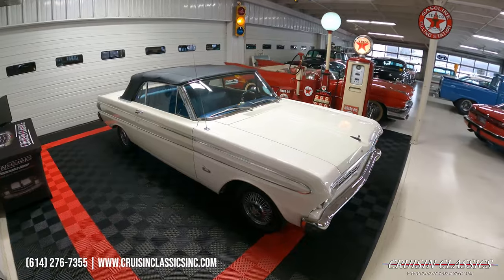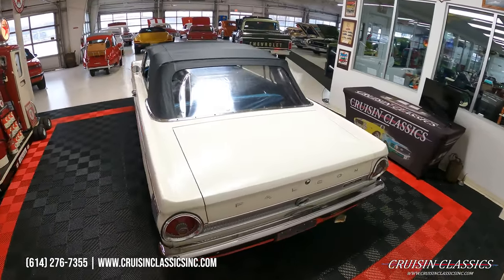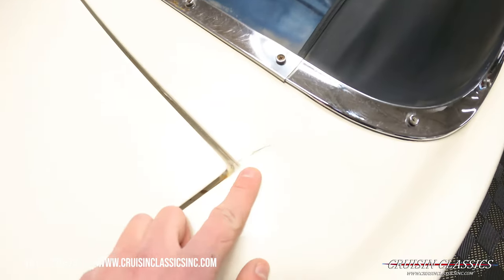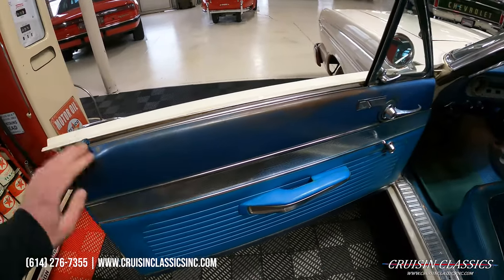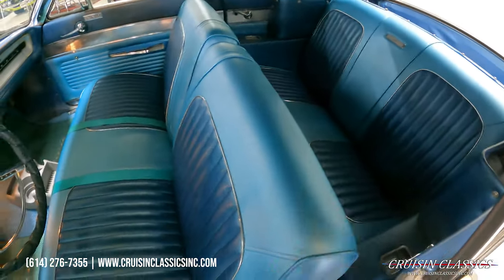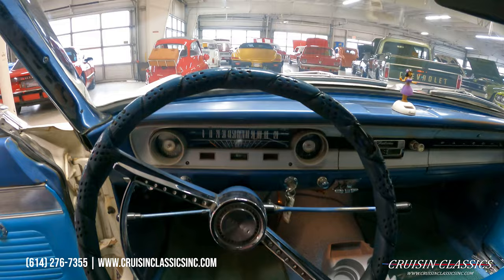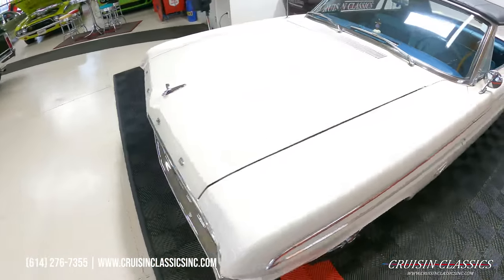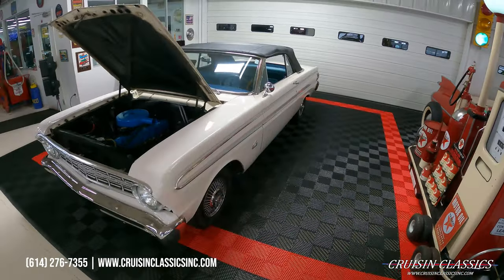1964 Ford Falcon Convertible For Sale | Cruisin Classics